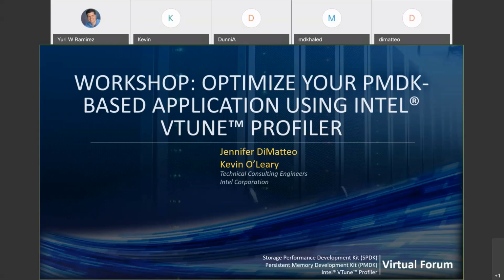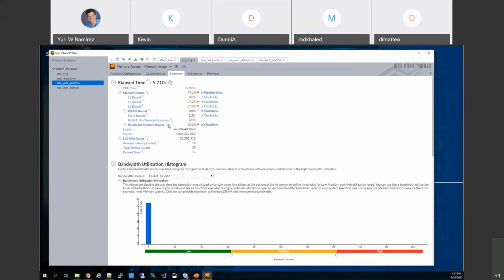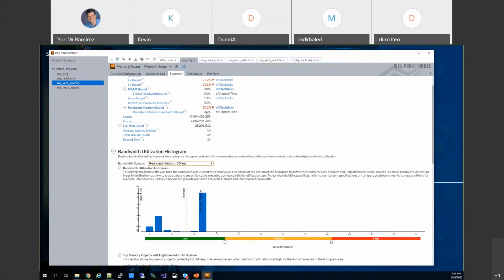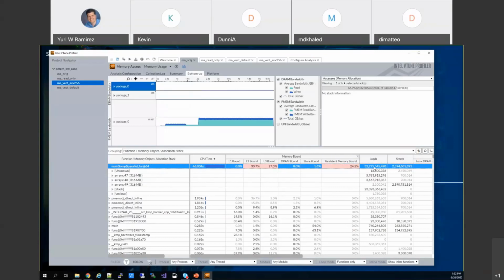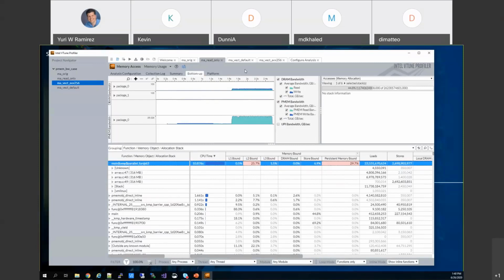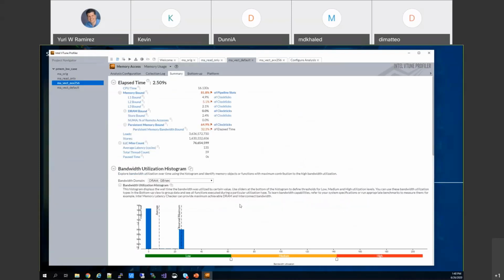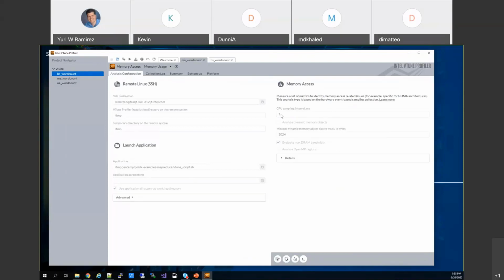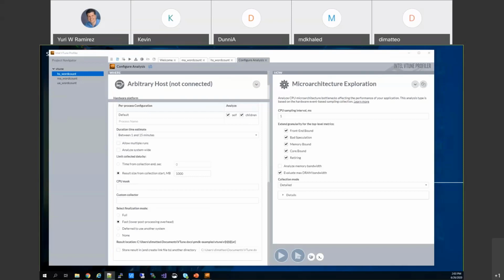Vtune Workshop: Optimize your PMDK-Based Application using Intel® VTune™ Profiler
By Jennifer DiMatteo